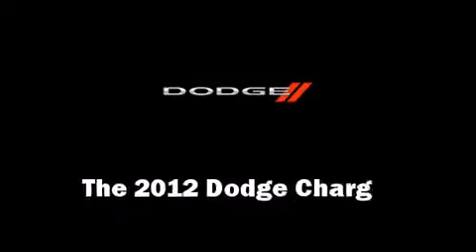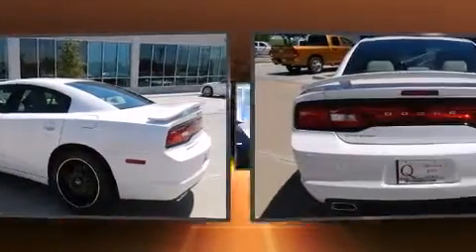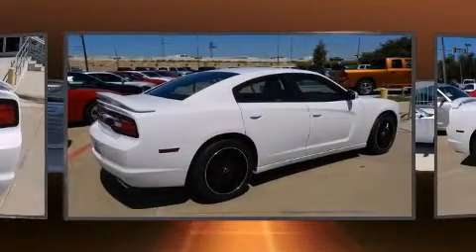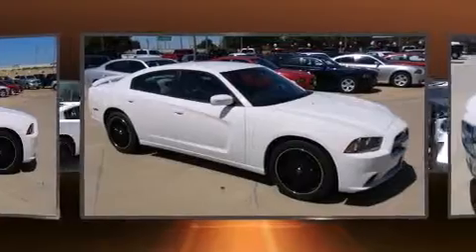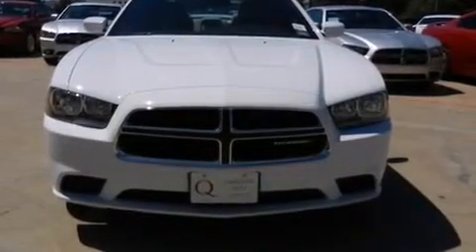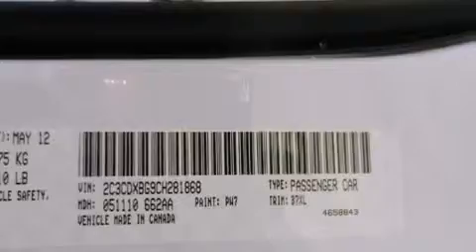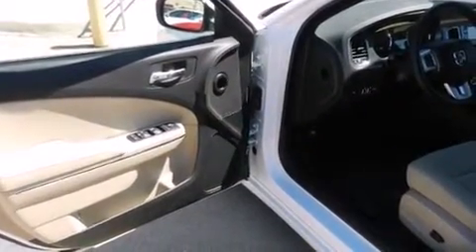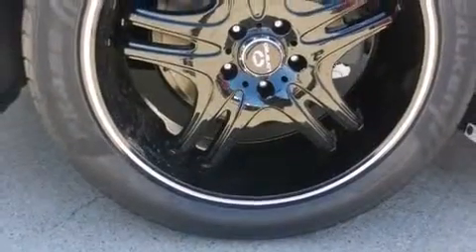2012 Dodge Charger SE in Irving, TX 75062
Q Chrysler Jeep Dodge

The 2012 Dodge Charger. This 4 door, 5 passenger sedan will allow you to take command of the road with confidence! It features an automatic transmission, rear-wheel drive, and a refined 6 cylinder engine. All of the following features are included: front bucket seats, fully automatic headlights, power door mirrors, power windows, cruise control, an overhead console, and air conditioning. You and your passengers will enjoy the stereo system, which includes a CD player with MP3 capability, steering wheel mounted audio controls, and 6 speakers, enhancing the audio experience throughout the interior. Dodge ensures the safety and security of its passengers with equipment such as: dual front impact airbags with occupant sensing airbag, front SIDE impact airbags, traction control, anti-whiplash front head restraints, ignition disabling, and 4 wheel disc brakes with ABS. Various mechanical systems are monitored by electronic stability control, keeping you on your intended path. A test drive is waiting for you.